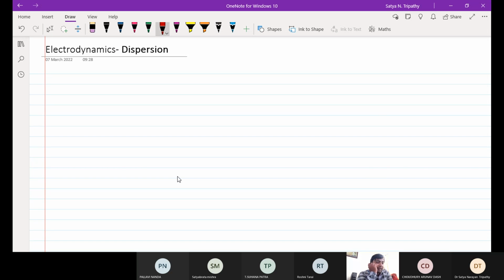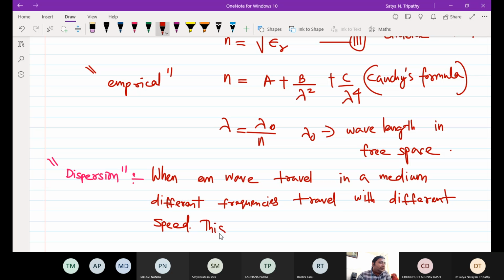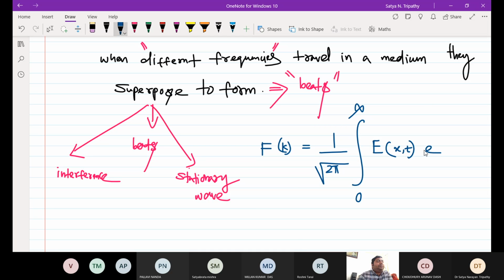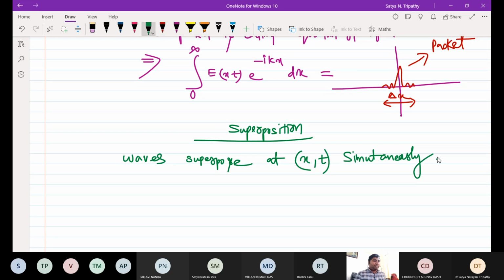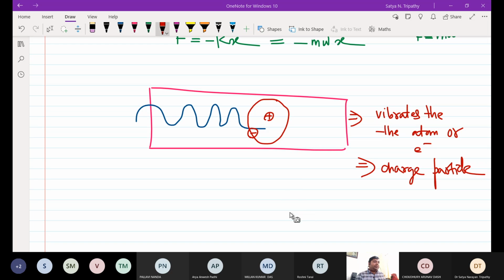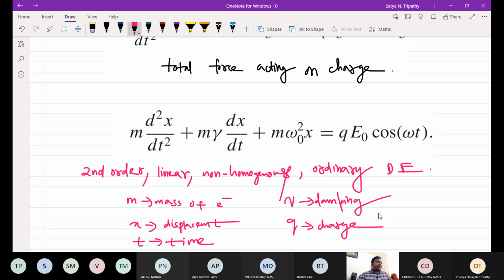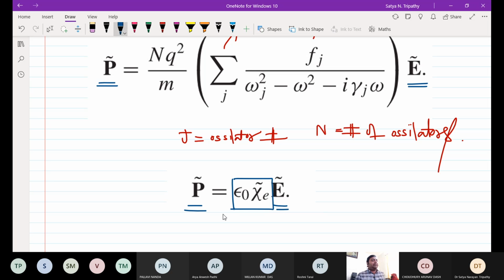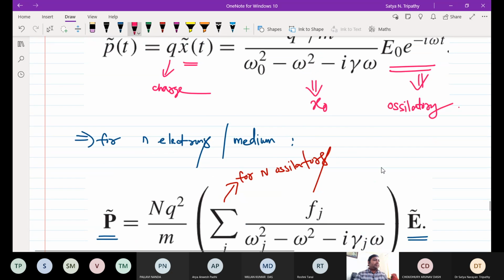Electrodynamics- Dispersion Phenomena by Dr. Satya Tripathy, Physics, Sri Sri University, Odisha